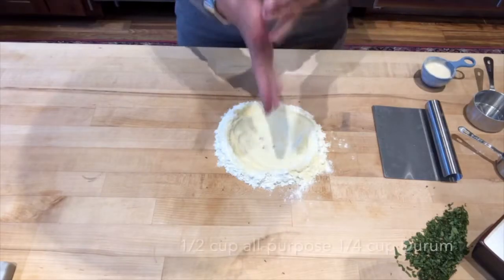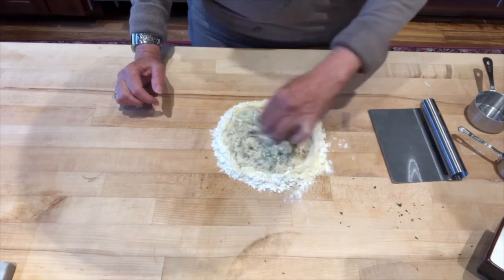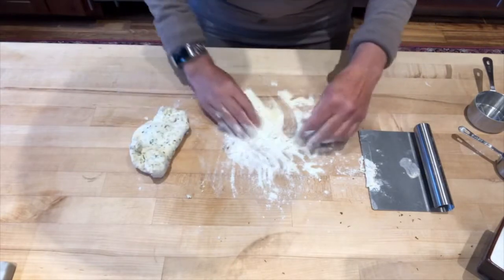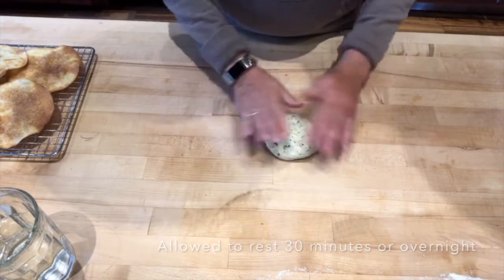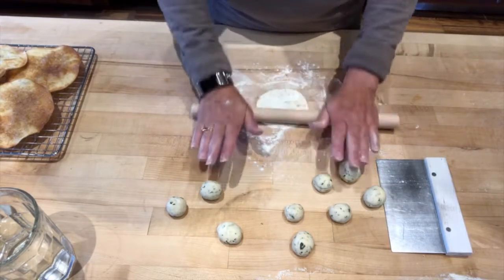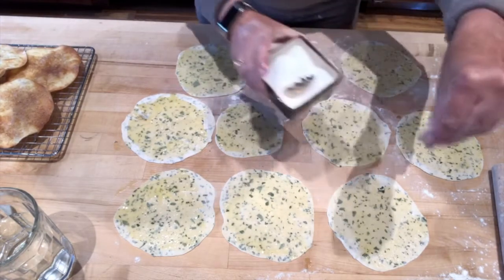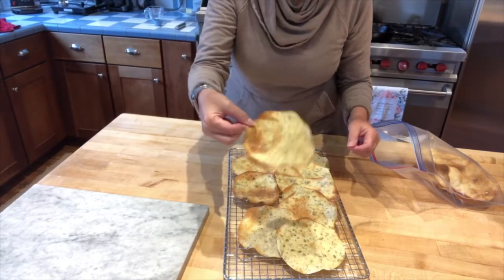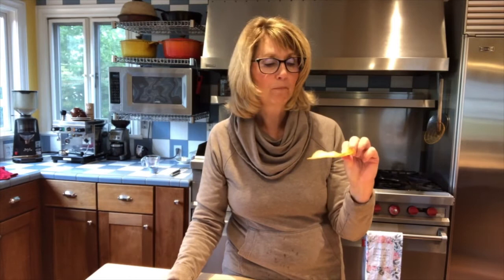Carta de musica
Crisp Sardinian bread